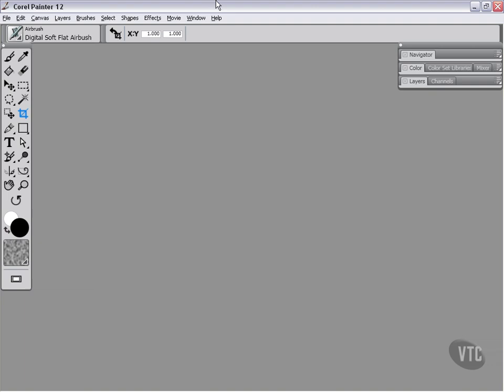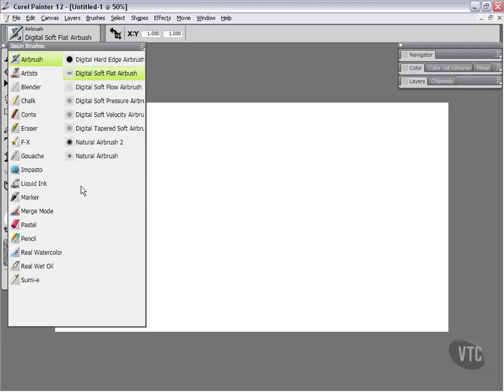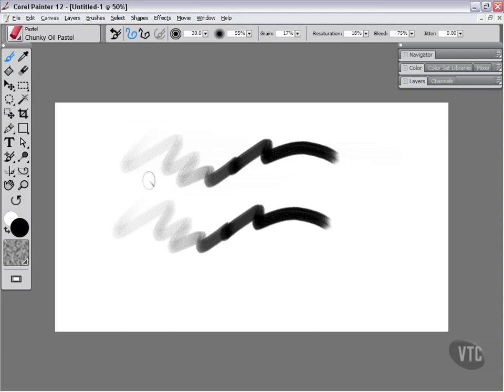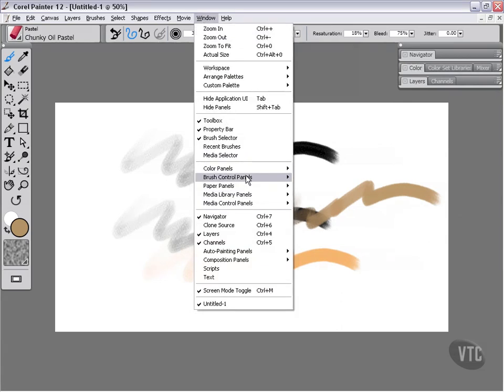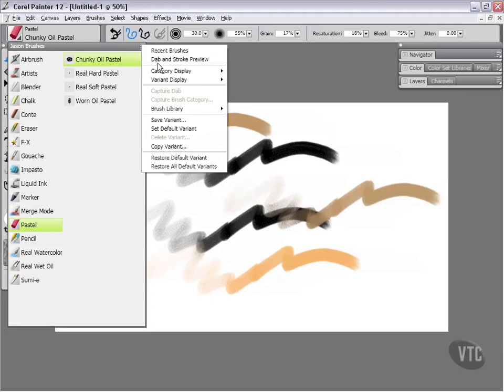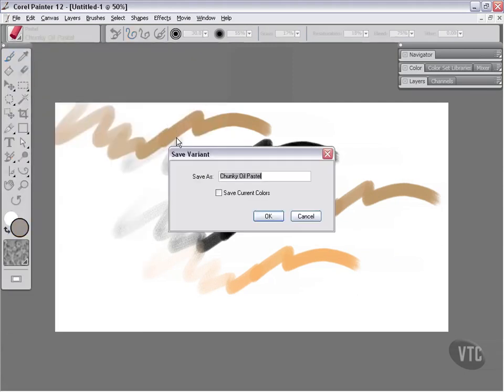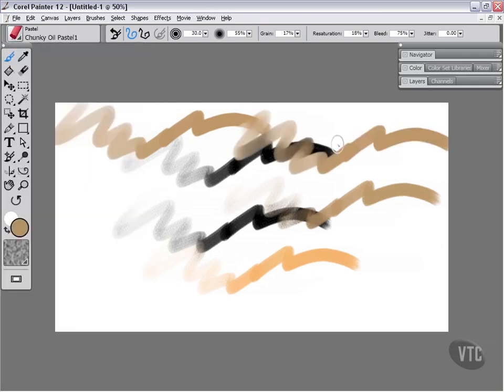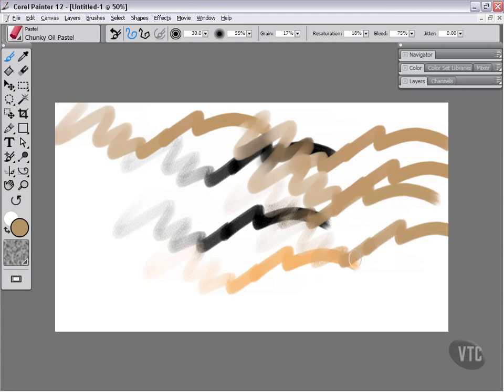Corel Painter Custom brushes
learn how to create custom brushes in corel painter